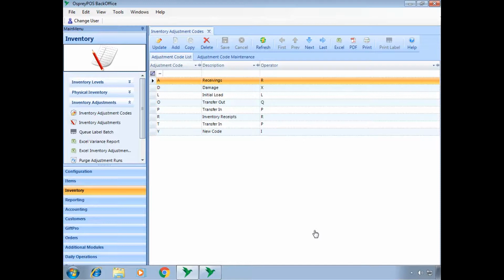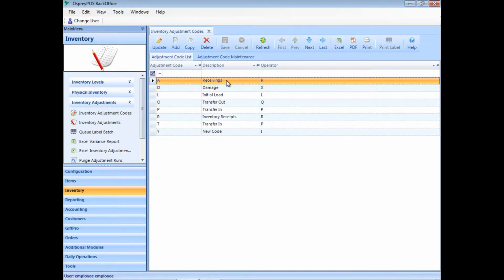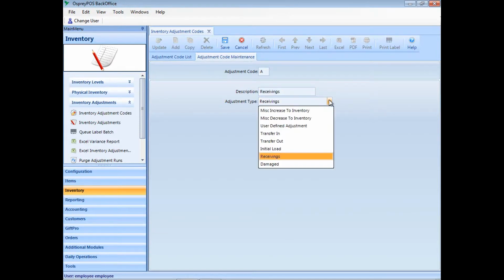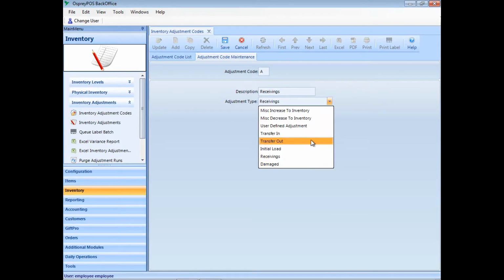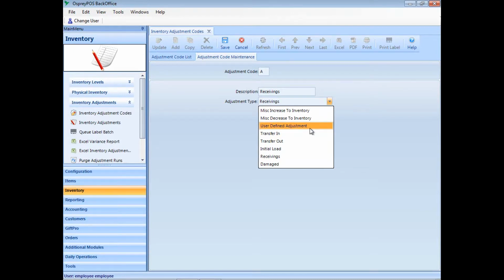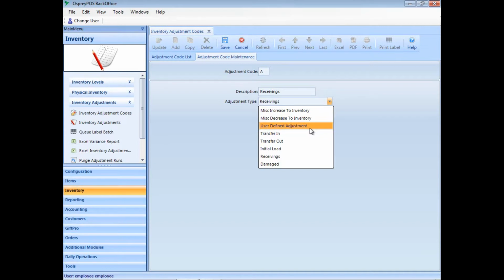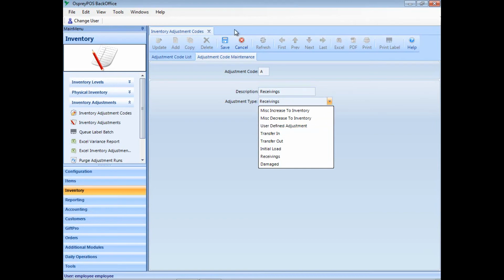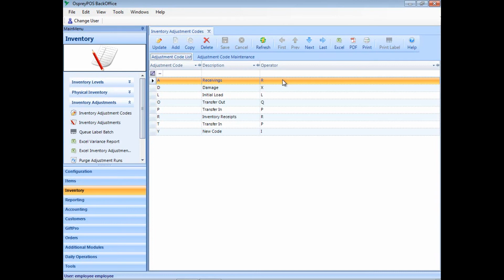Inventory Adjustment Code Setup